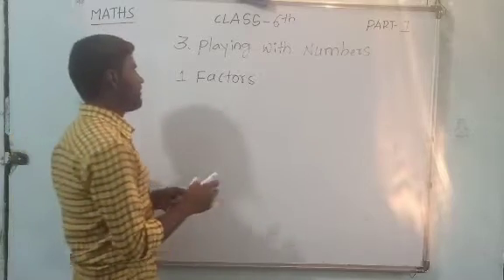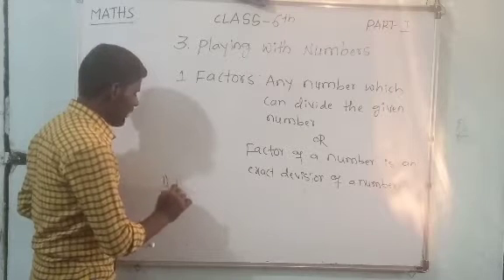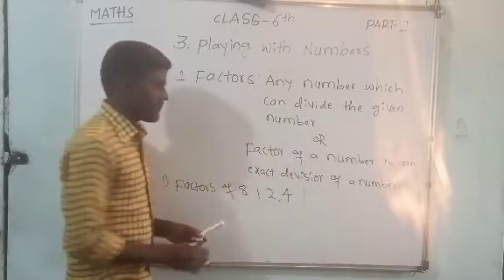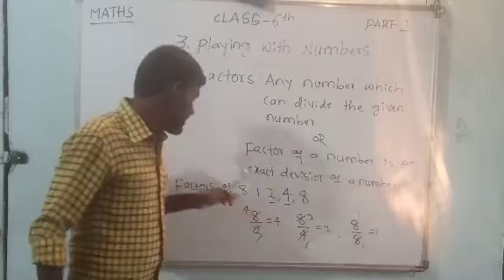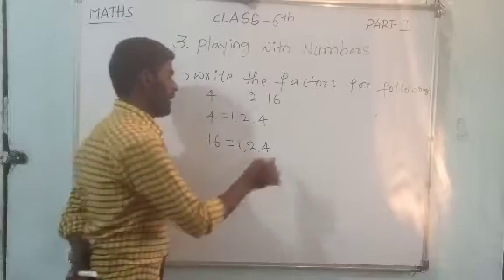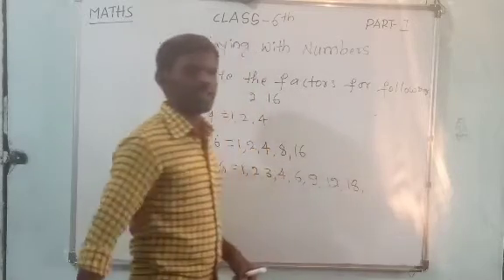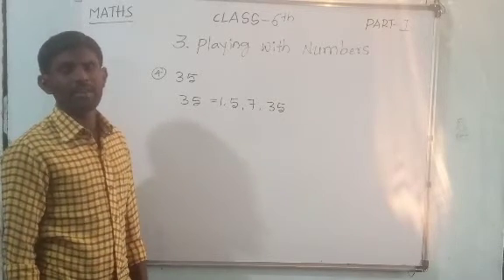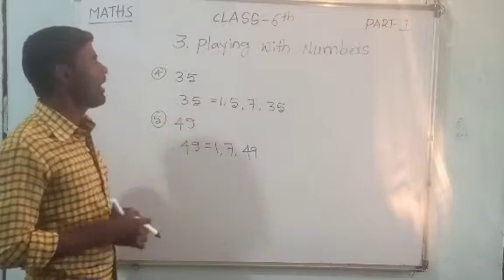Khaseemappa sir maths class